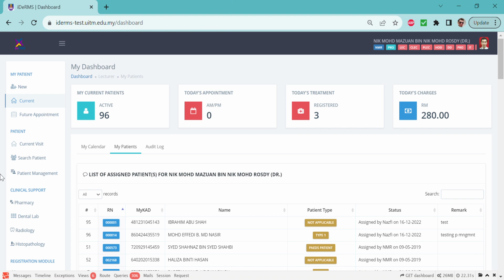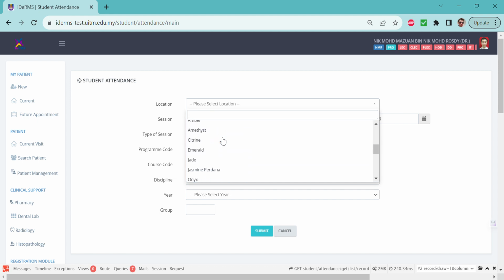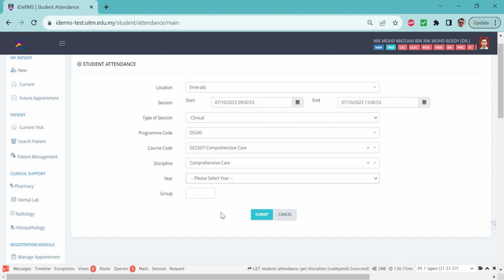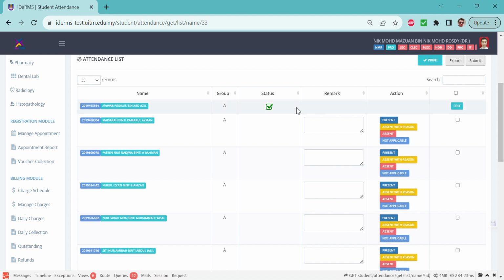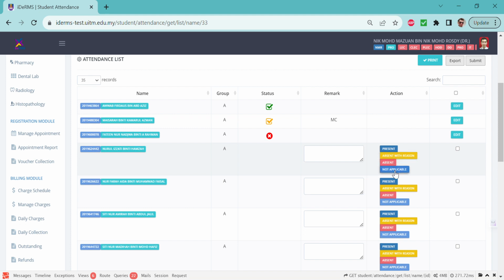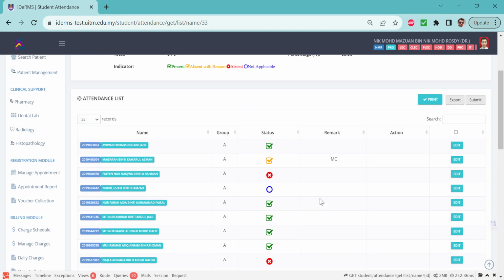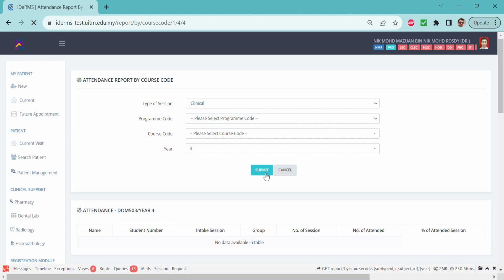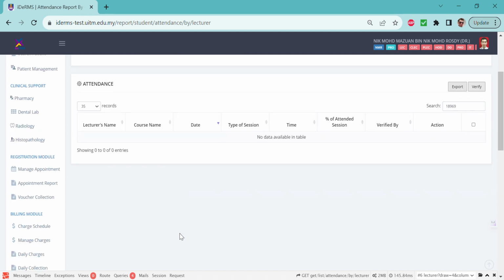iDeRMS Attendance Module